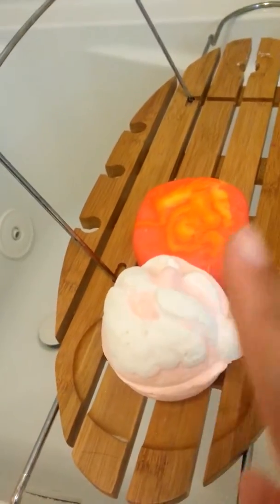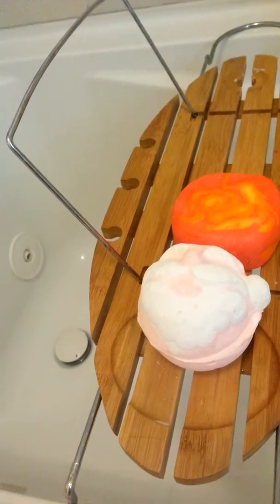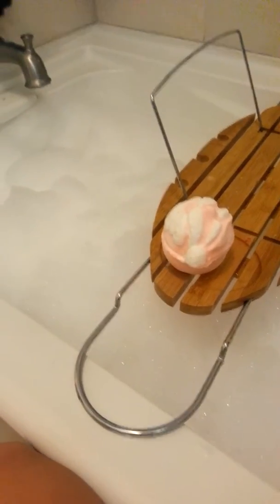Lush: Bright Side Bath Cocktail